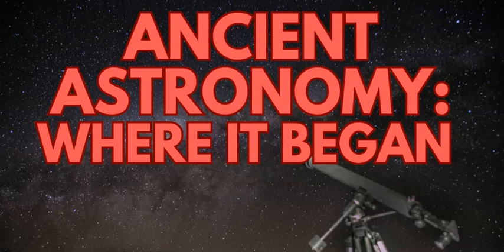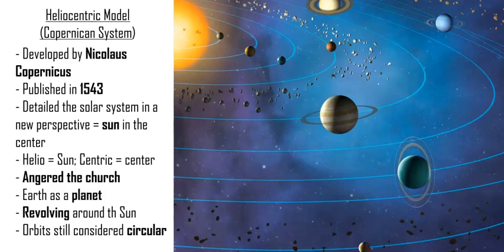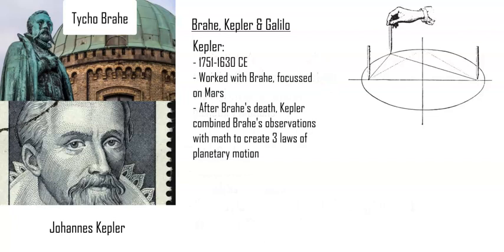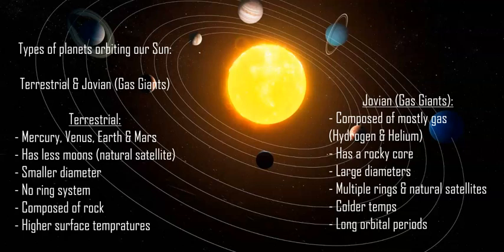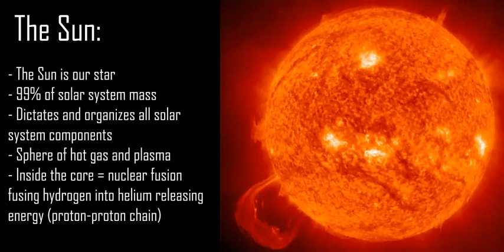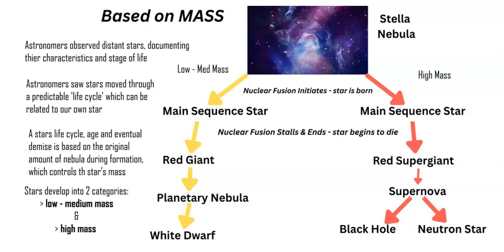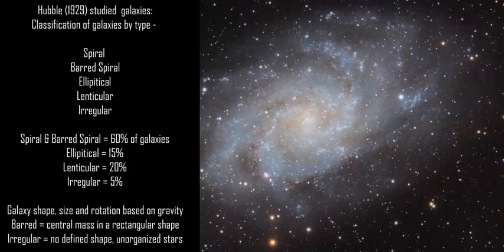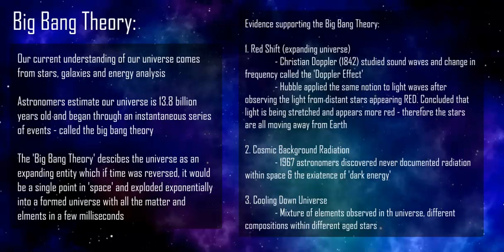Astronomy Unit Review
Reviewing the core concepts and topics in high school astronomy. A great resource for an upcoming astronomy test. Topics include:
00:00 Origins of astronomy
01:50 Modern vs. Ancient Astronomy (Geocentric Model)
03:00 Retrograde Motion
04:25 Heliocentric Model
05:50 Planetary motion & Scientific revolution (Brahe, Kepler & Newton)
08:35 Solar System, Planets
12:15 The Sun
14:20 Star characteristics, life cycle & HR diagram
17:20 Galaxies and Space - Doppler effect & red shift
19:15 Big Bang Theory